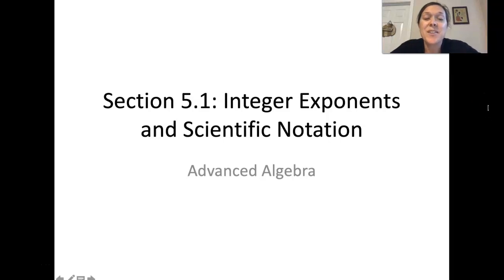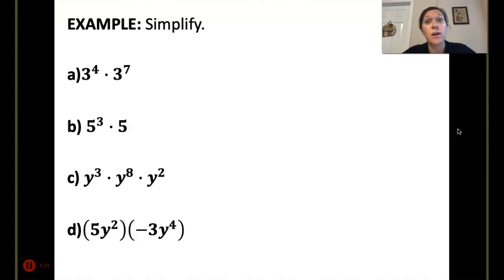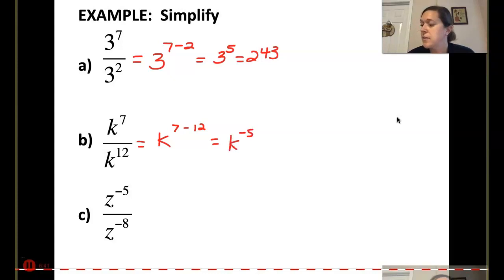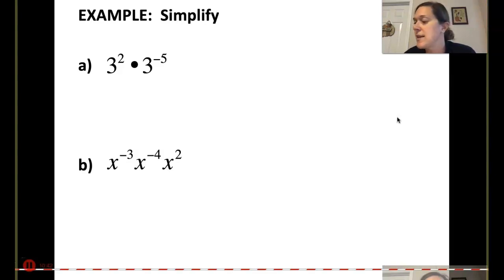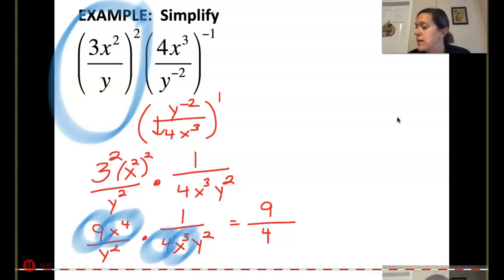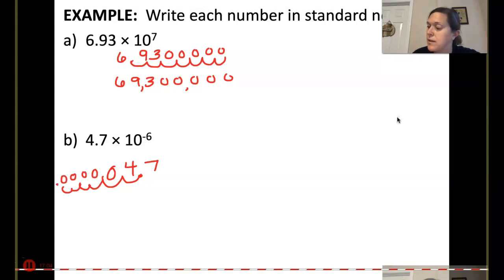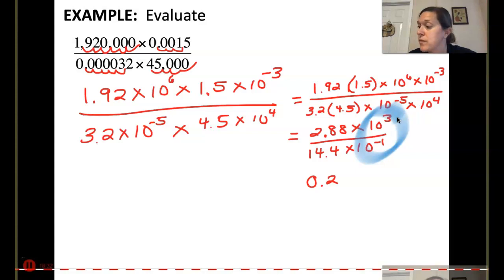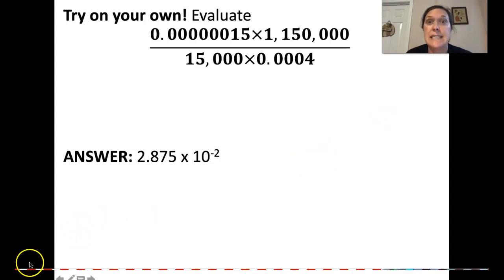Section 5.1 Notes Advanced Algebra